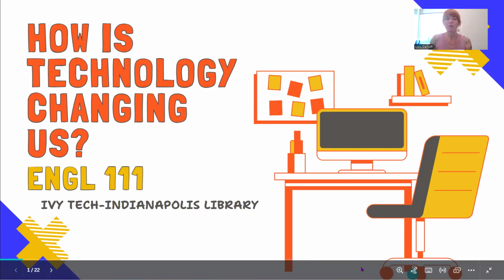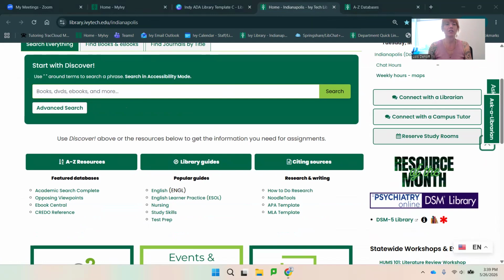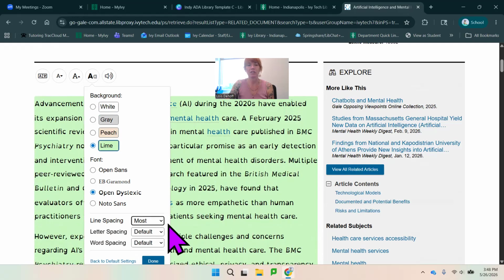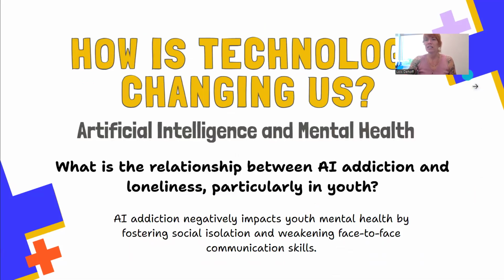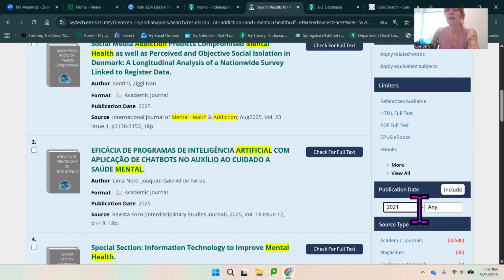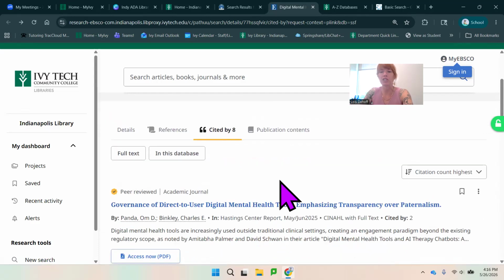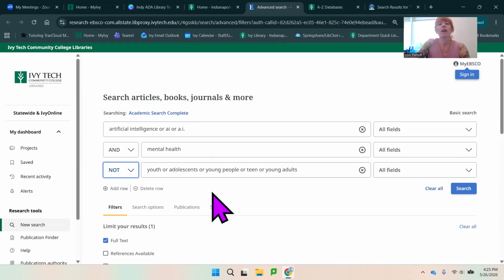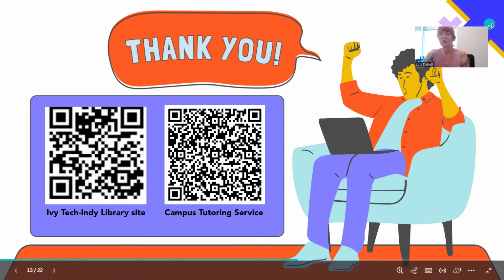ENGL 111 Research (technology) - modern design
This recorded library instruction video models how to apply research strategies within the Ivy Tech library databases to locate credible sources for an ENGL 111 research project, which focuses on the theme: "How is technology changing us?"   For further assistance from a librarian, please connect with a librarian on our

This video includes human-verified closed captioning.